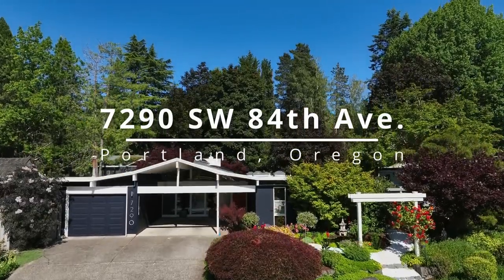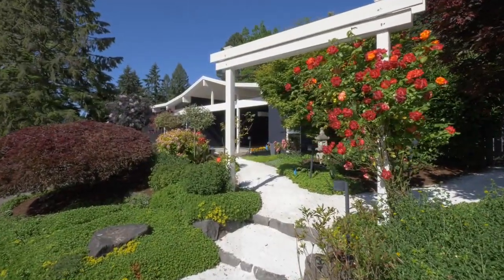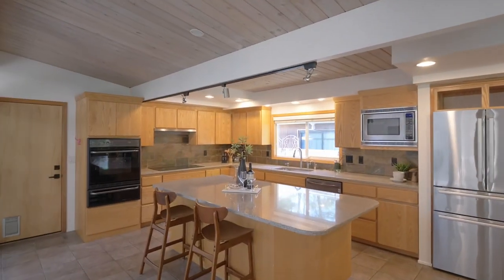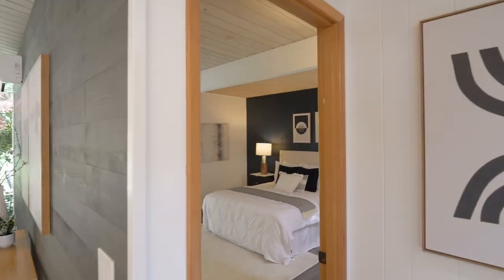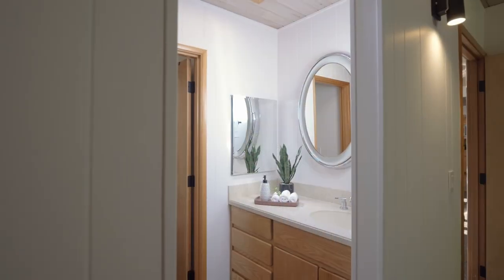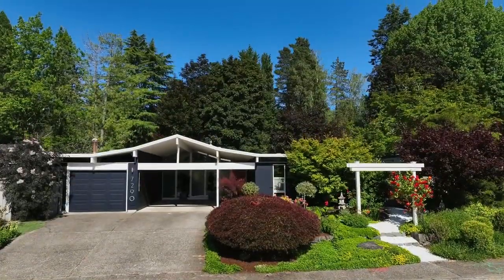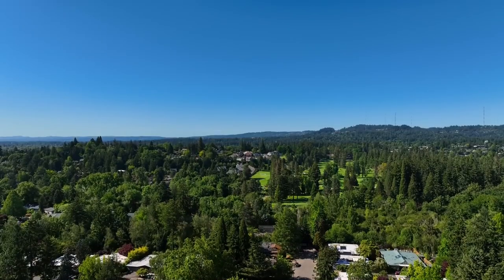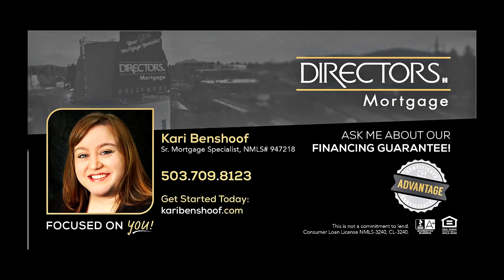Rummer Mid Century Modern Home in SW Portland ~ Video of 7290 SW 84th Ave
Prepare to be wowed by this rare and coveted Rummer Mid Century Modern gem in the sought after Bohmann Park enclave, near Fanno Creek Trails, tennis courts, parks and golf courses. Atrium with skylights and new Italian tiles. Zen garden with water features. Contact Steve Nassar with Premiere Property Group for more info or your personal tour.